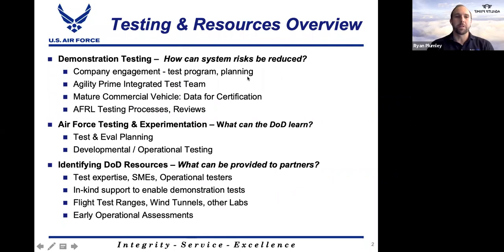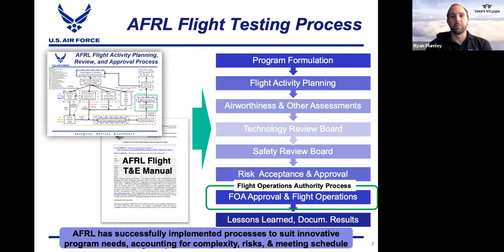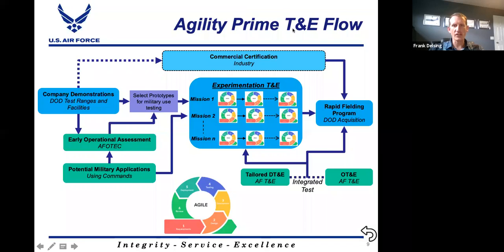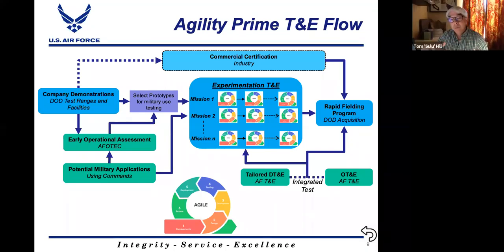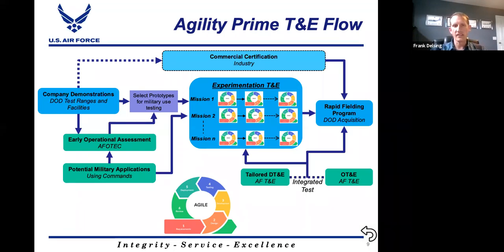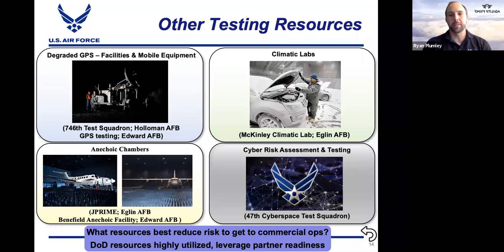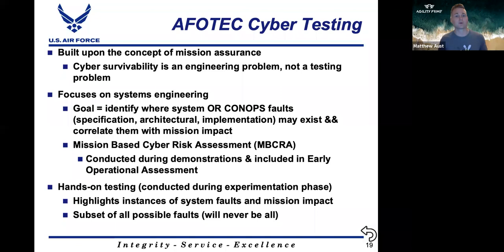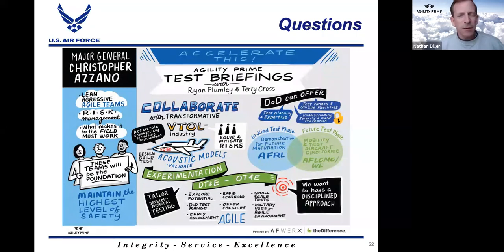Webinar 3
AFWERX is the Air Force's team of innovators who encourage and facilitate connections across industry, academia, and military to create transformative opportunities and foster a culture of innovation. Our mission is to solve problems and enhance the effectiveness of the service by enabling thoughtful, deliberate, ground-up innovation.

We do this with an approach that combines startup urgency with the largest pool of motivated talent in the world to uncover opportunities to improve Air Force capabilities, connect and engage the right stakeholders, and facilitate outcomes.